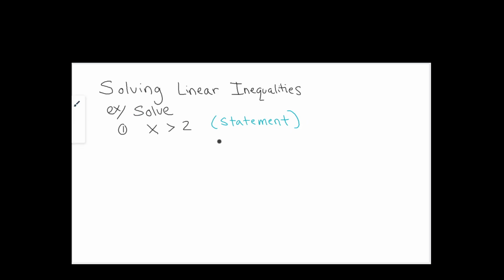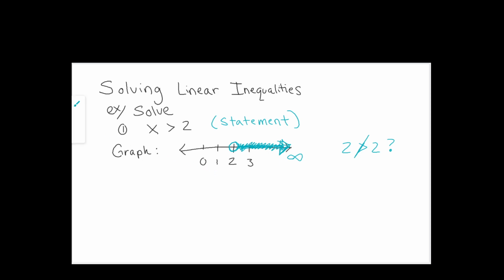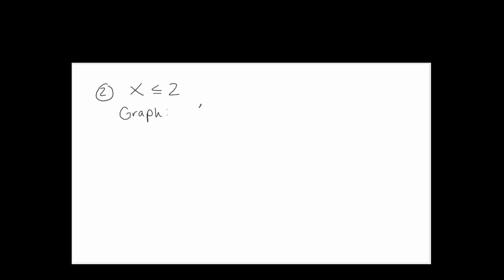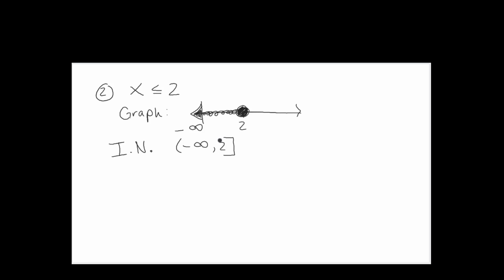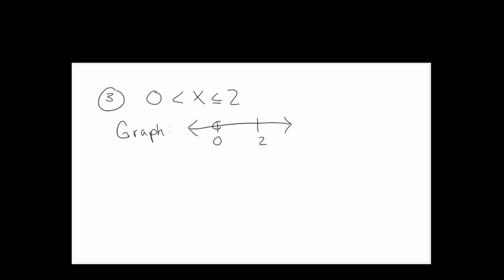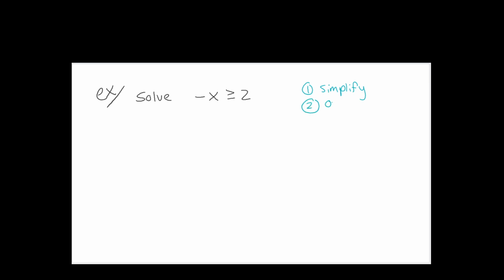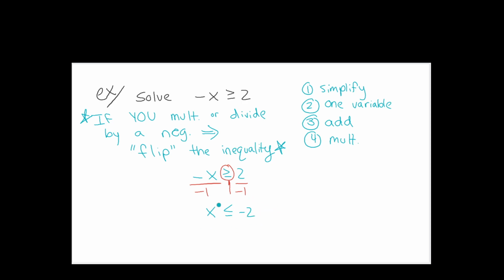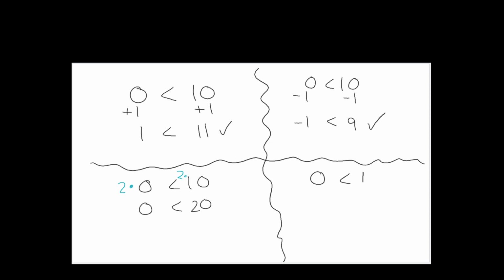Solving Linear Inequality - part 1